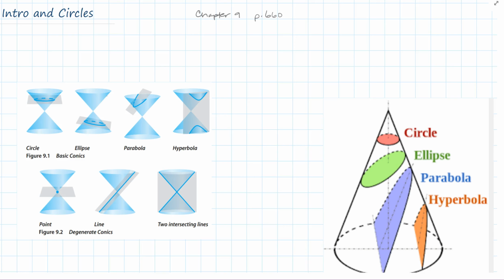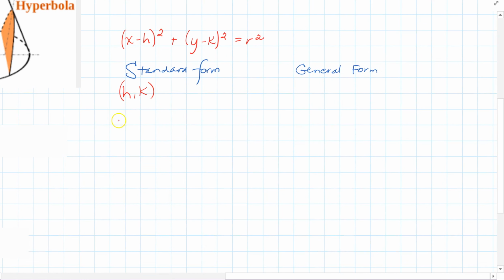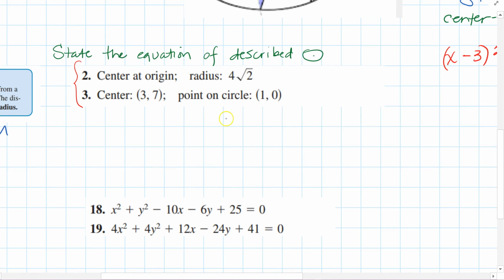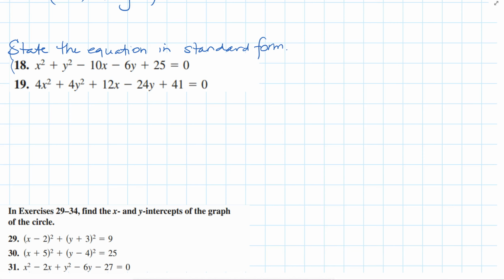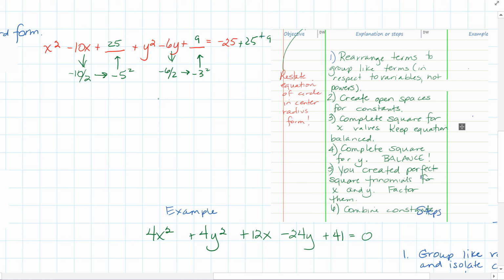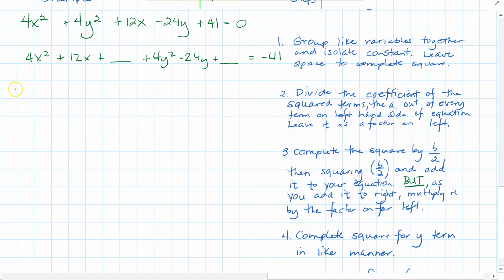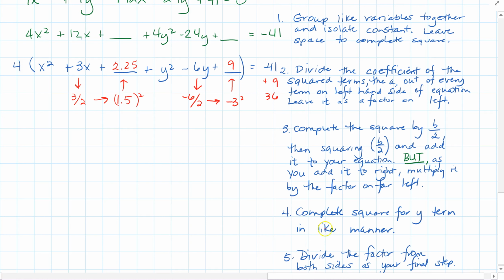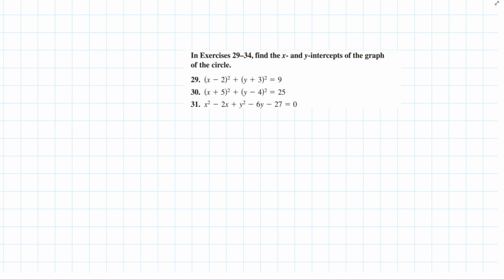5 2 Conic Sections 1 circle equations